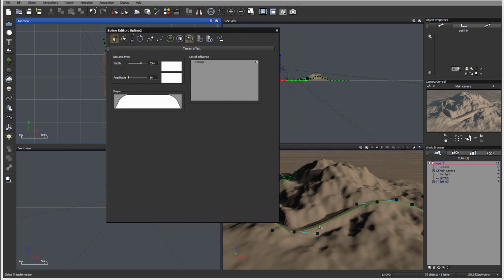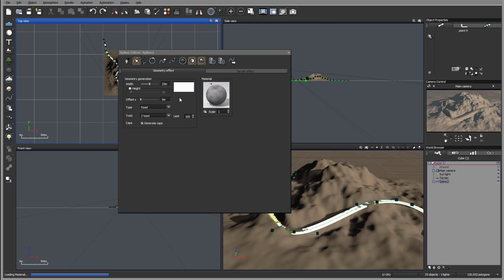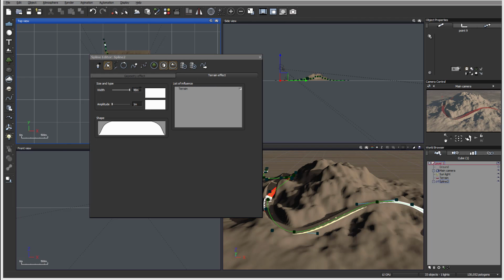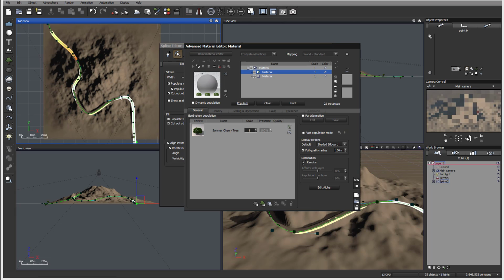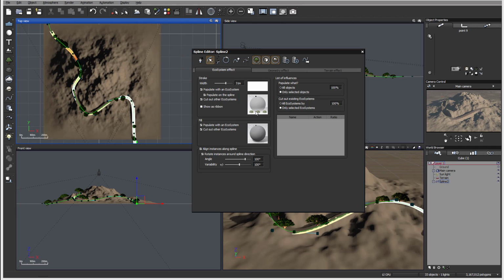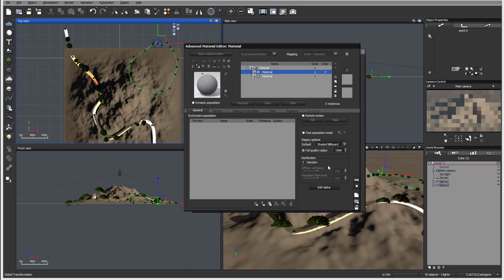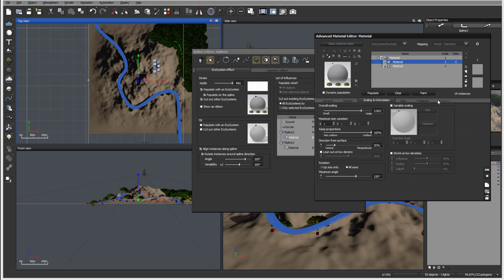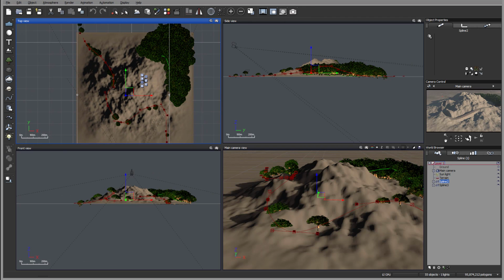24 left bar splines shapes ecosystem. Introduction to Vue 2015 tutorials.